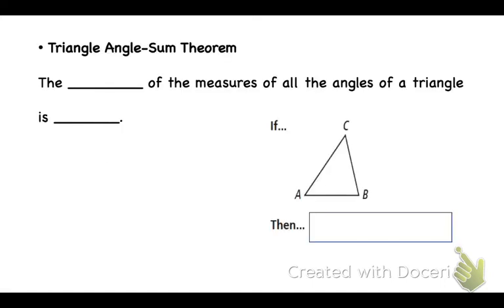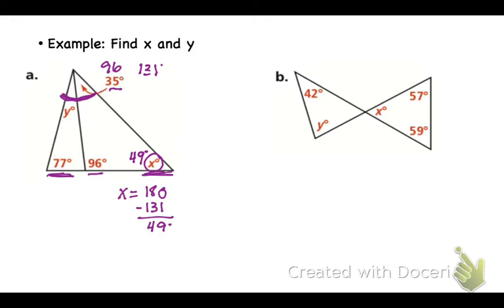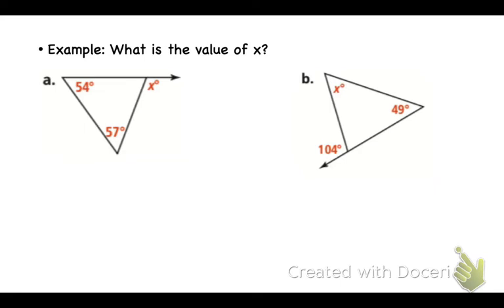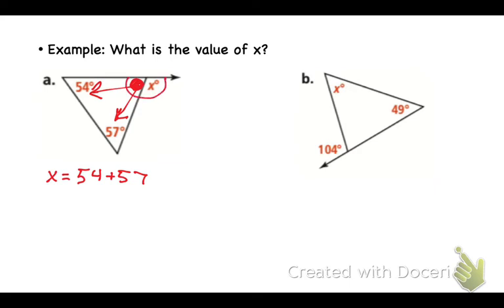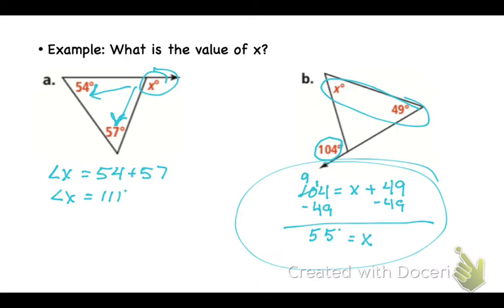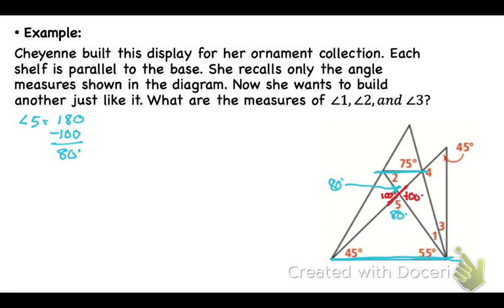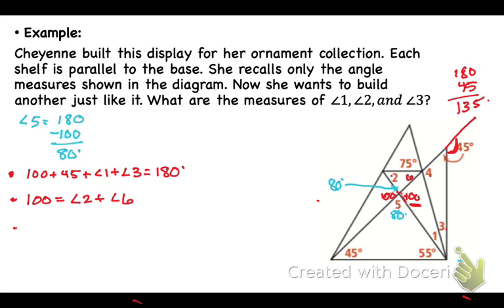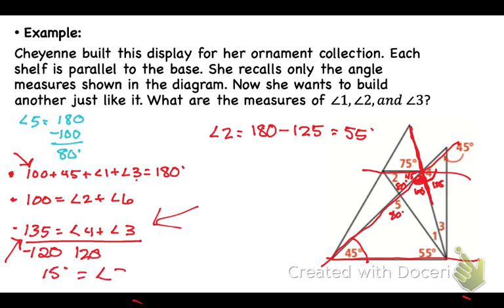Geo 2.3 10/14/2021